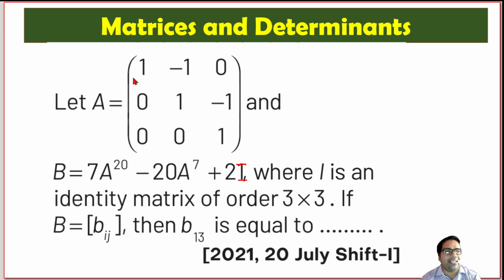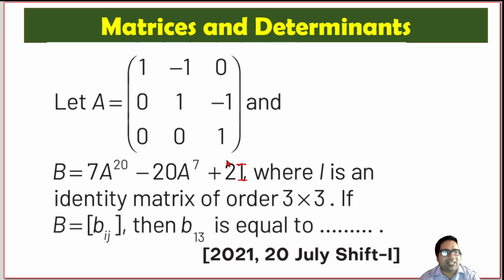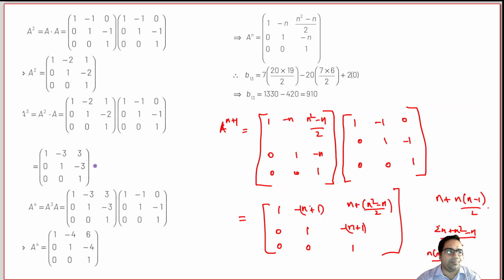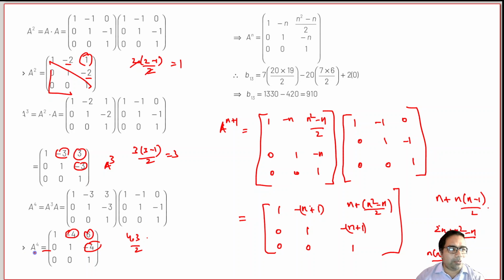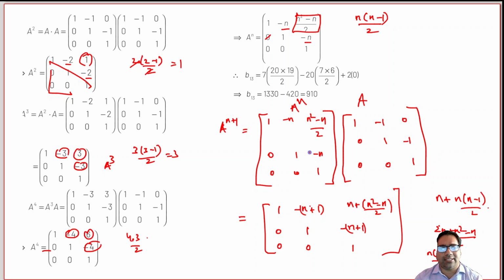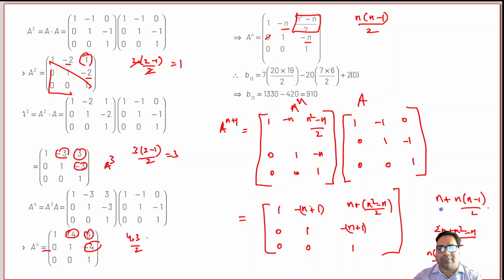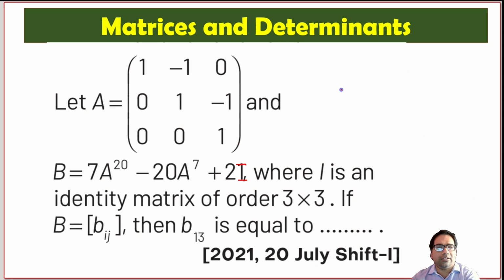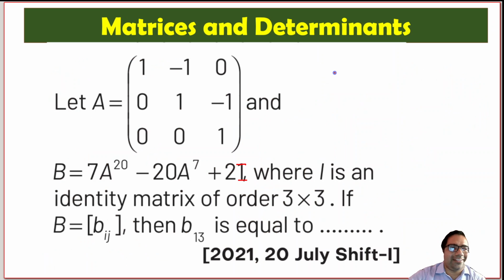Matrices - Matrix raised to power n, using mathematical induction, IIT JEE Previous Year Questions